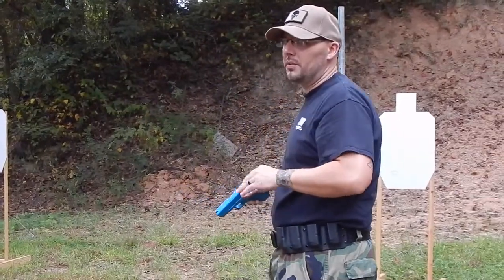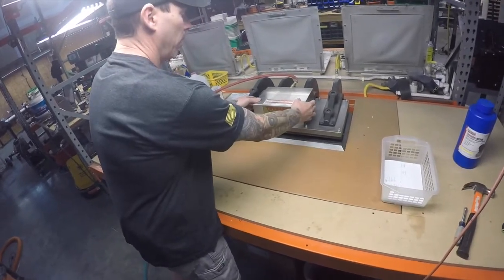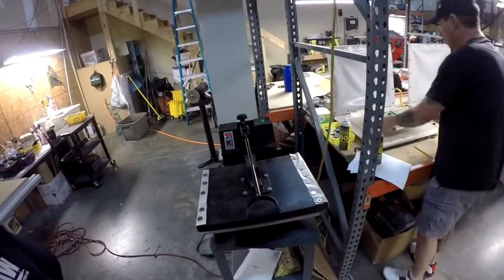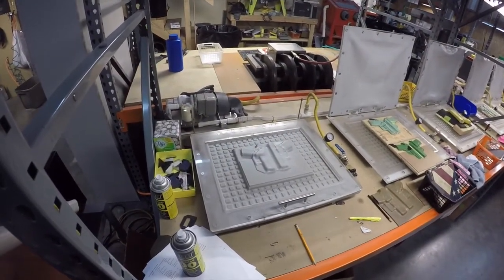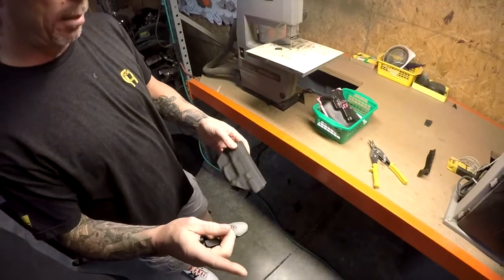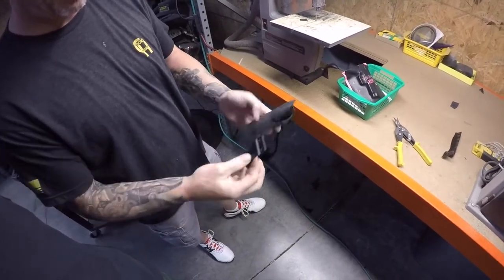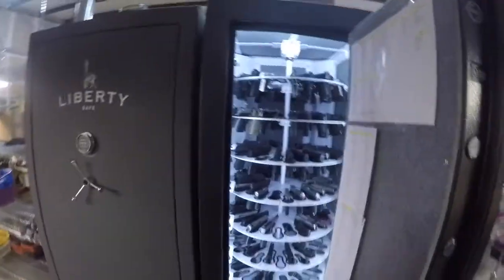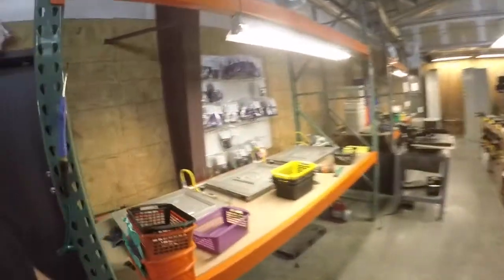Cooks Holsters Review and Tour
I recently had the pleasure of taking a tour of the holster making process @ Cooks Holsters here in Georgia. All I can say is WOW... Great Product and Great People! Check them out guys!! I will not buy another holster elsewhere